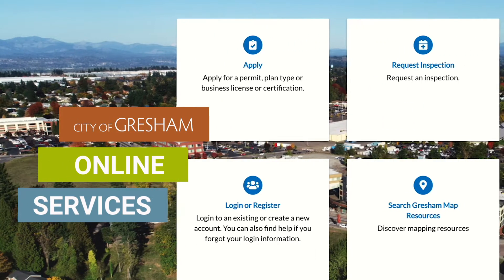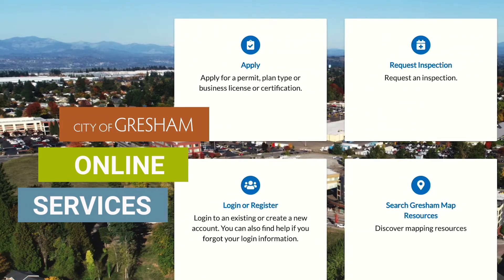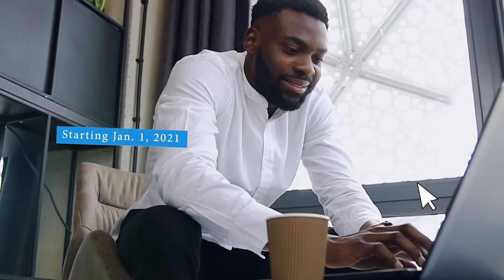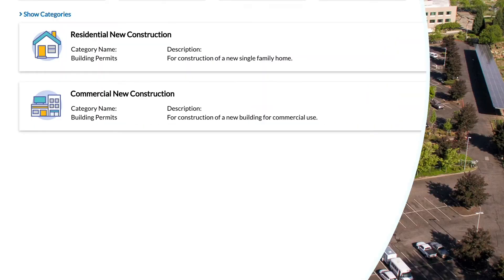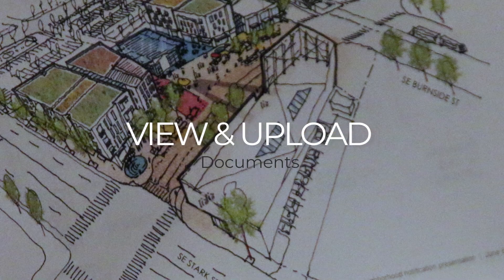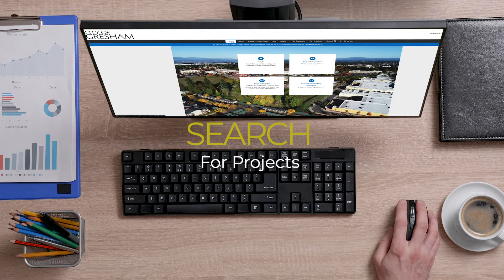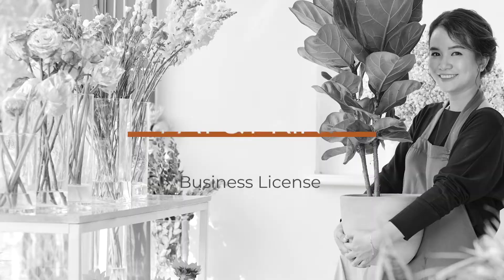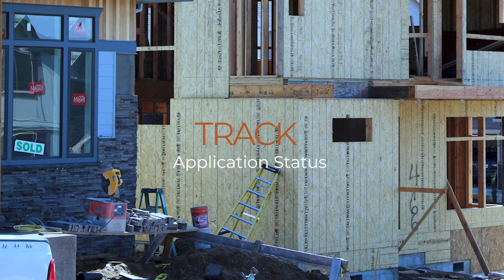Gresham Online Services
Starting Jan. 1, 2021, Gresham Online Services are new and improved. Pay and print a business license. Search for projects. Track an application's status. View and upload documents. And more!